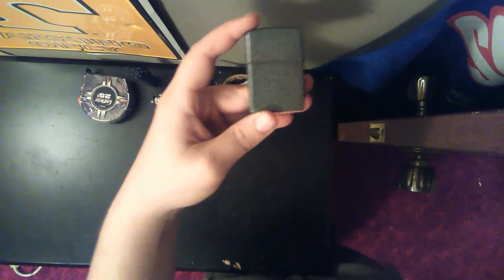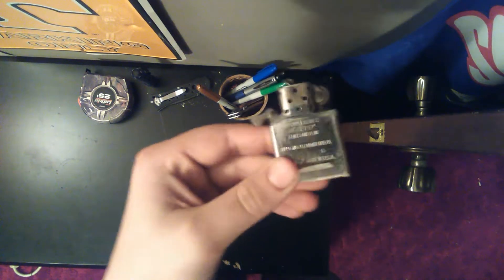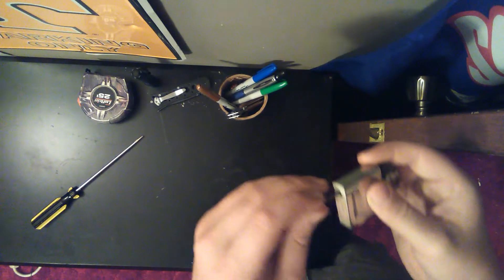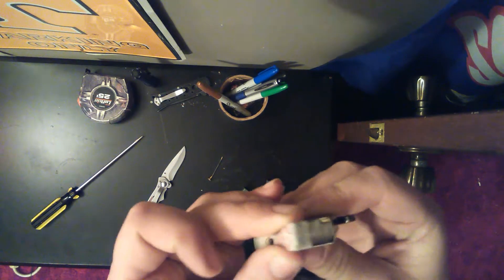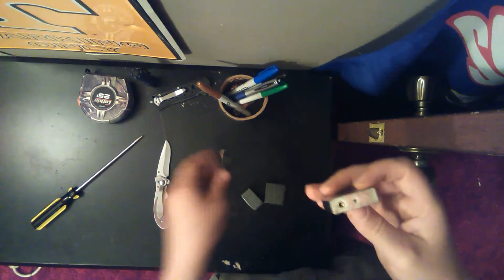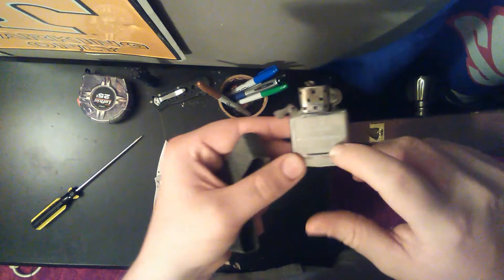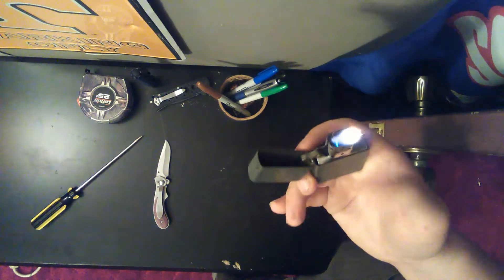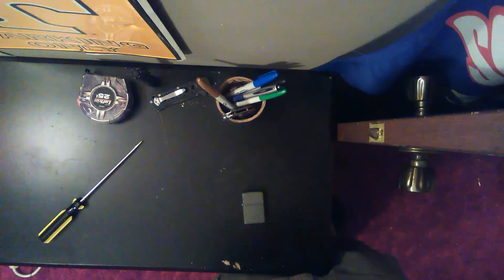My EDC lighter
I go over my EDC lighter and hall to us it.